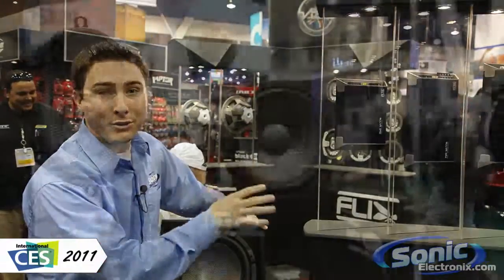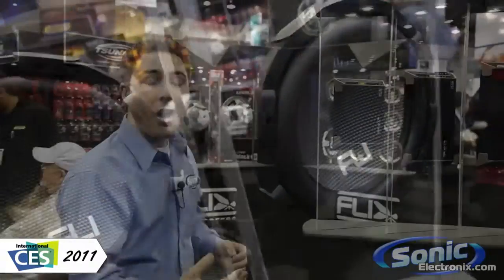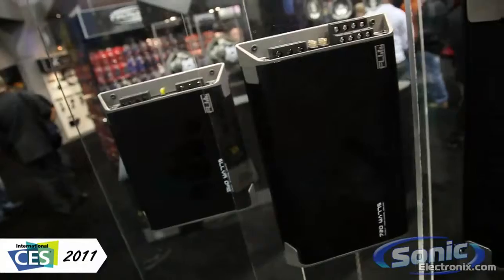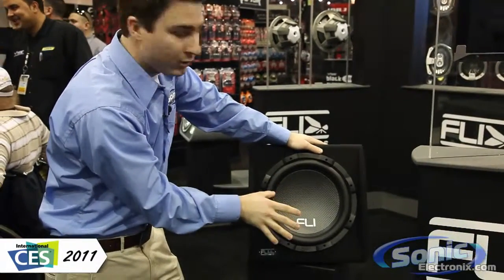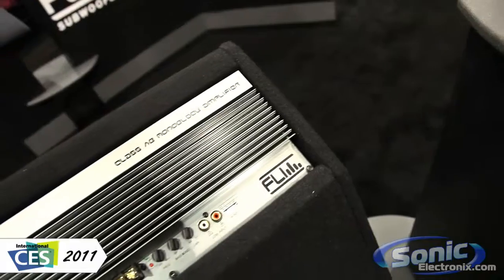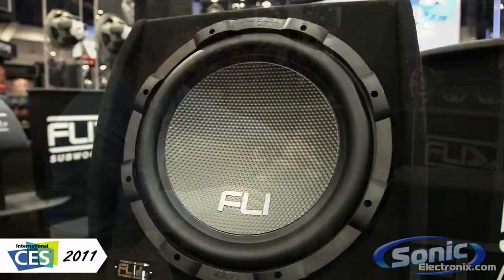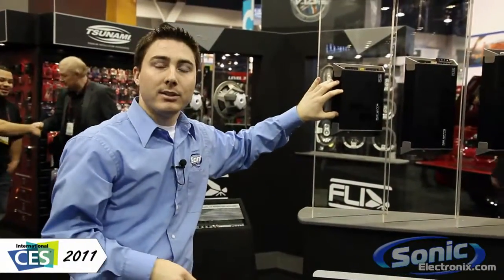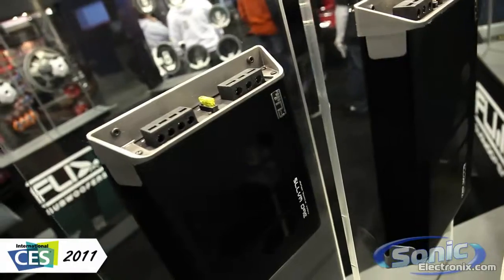FLI Audio Underground Car Produce Line at CES 2011